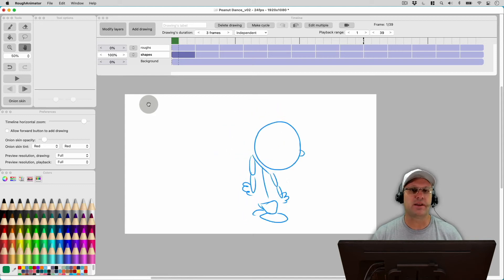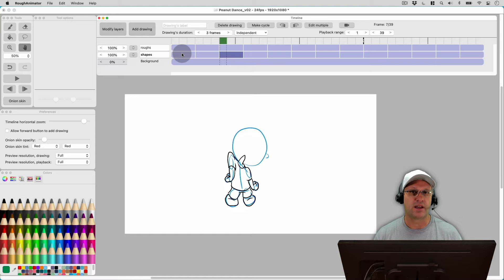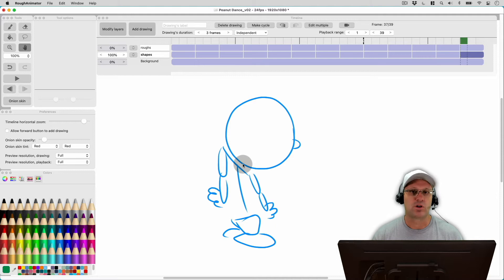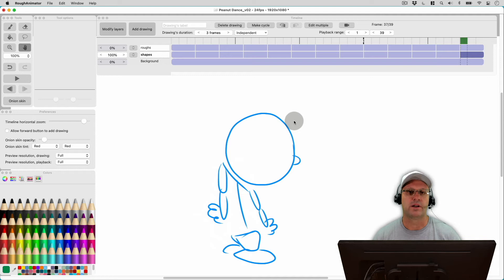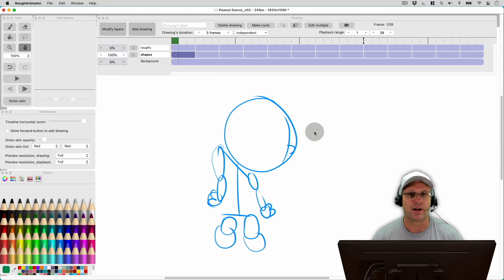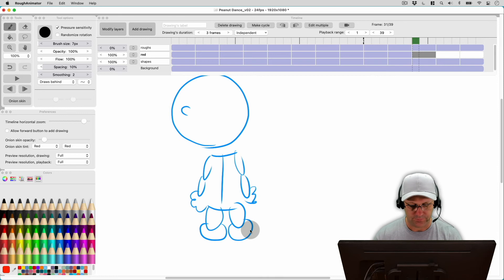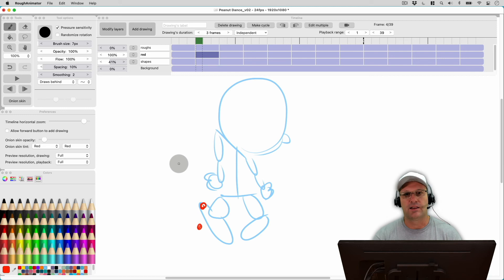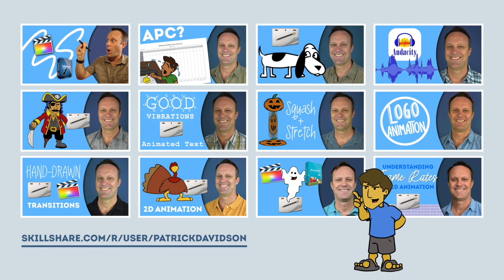Is Using Reference in 2D Animation Cheating?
Last week I used someone else's animation as reference to help me animate a dancing shot. But is that cheating? I go over my thoughts on using reference in animation on today's episode of the Expat Animator!

Episode 061 - Is Using Reference in 2D Animation Cheating?